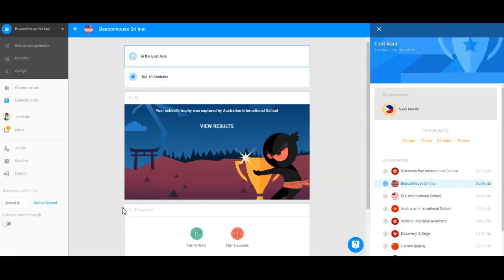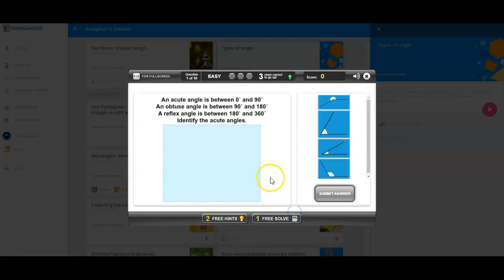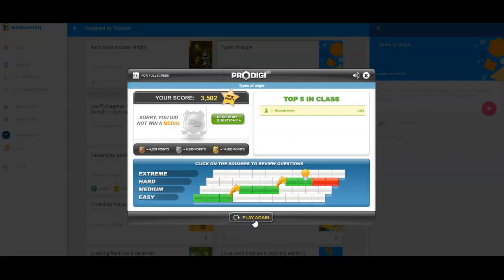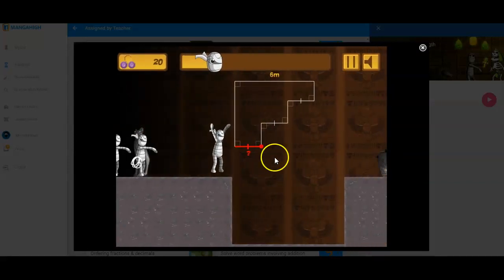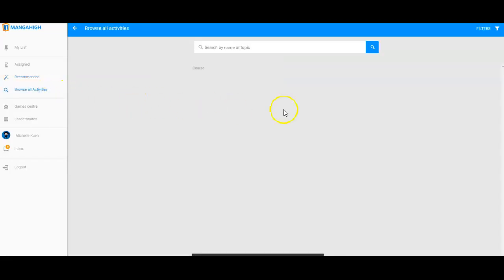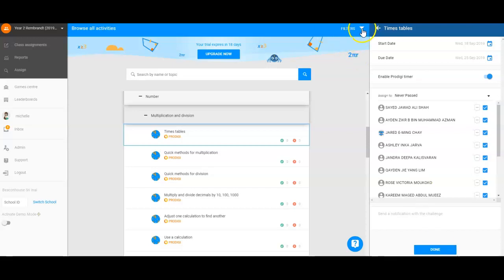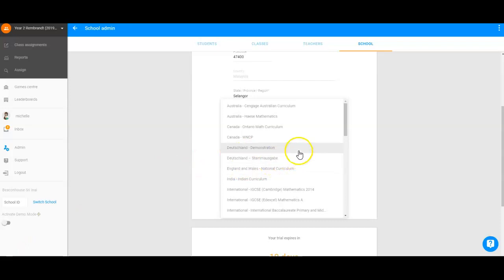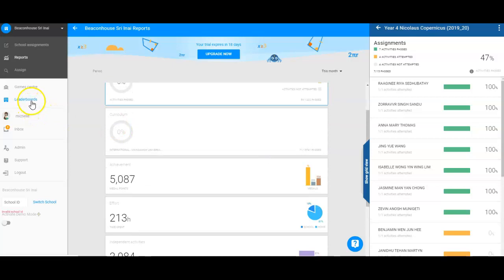East Asia Ninja Challenge Webinar - September 2019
Mangahigh.com offers games and adaptive quizzes to support students' development of conceptual understanding and procedural fluency in maths. Mangahigh's competitions and leaderboards help build an excitable learning culture in maths, while students collect points to earn medals.